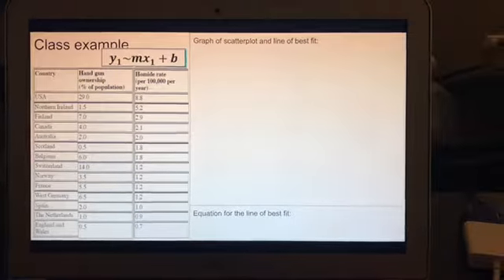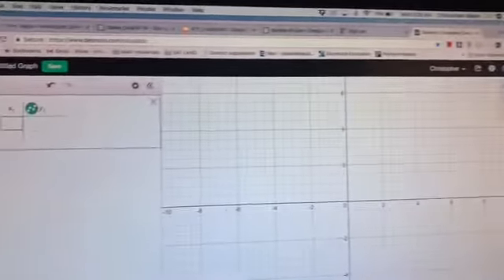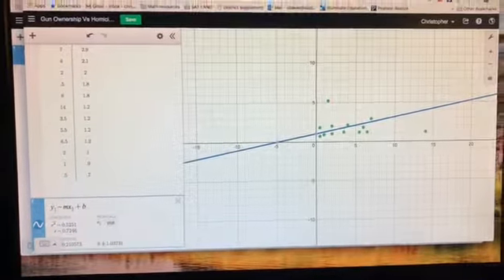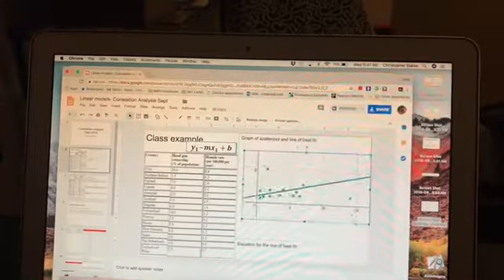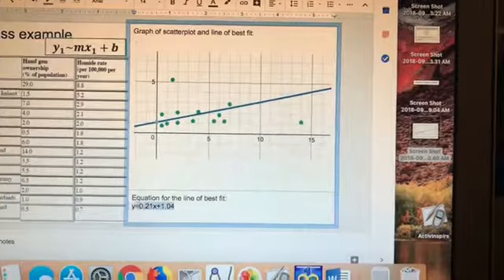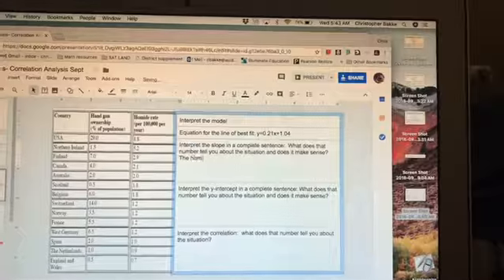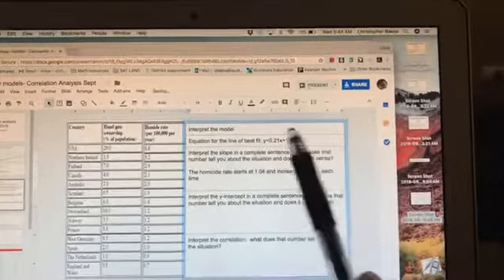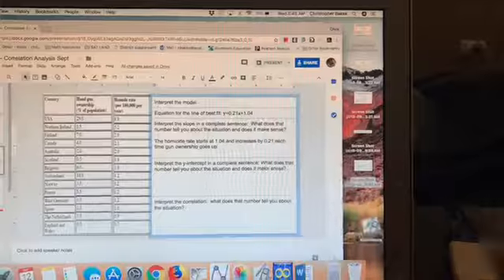Linear regression in desmos